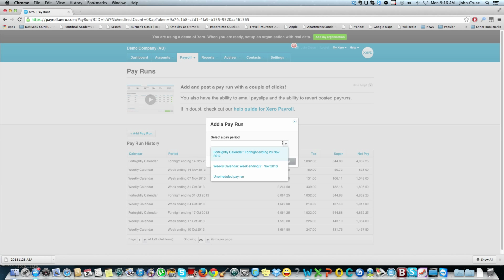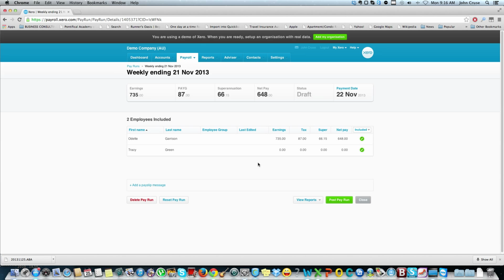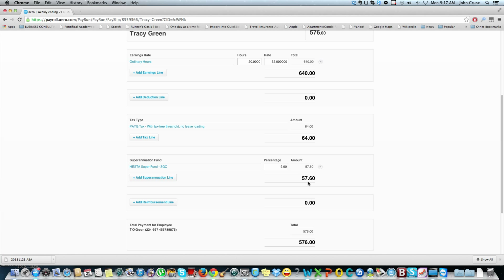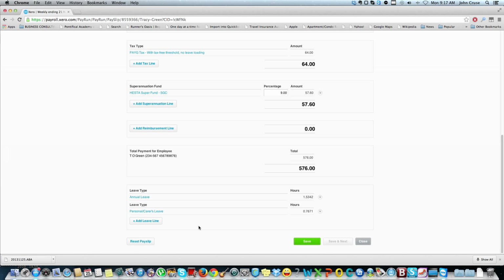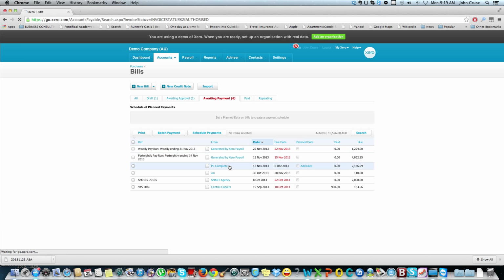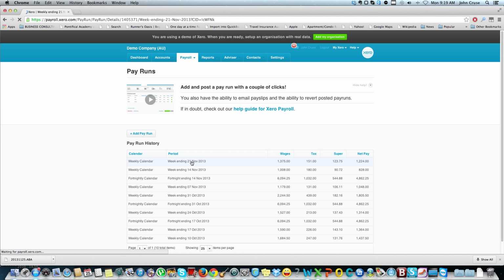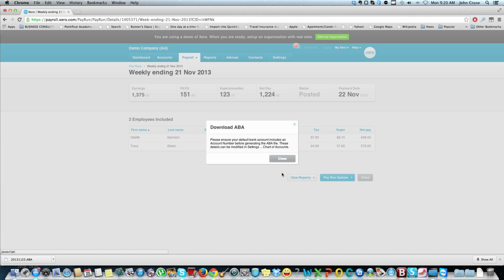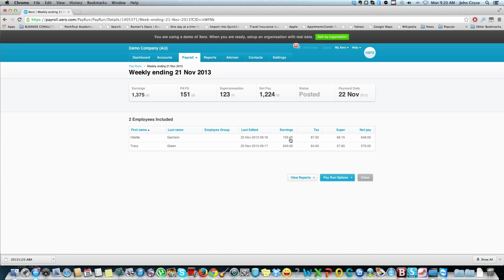Payruns in Xero